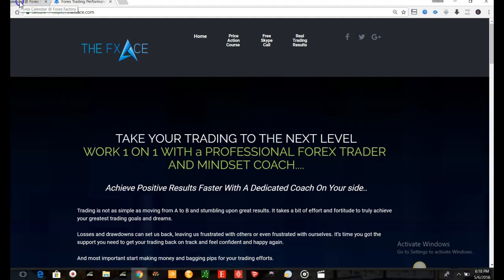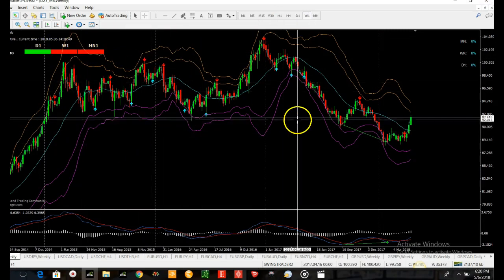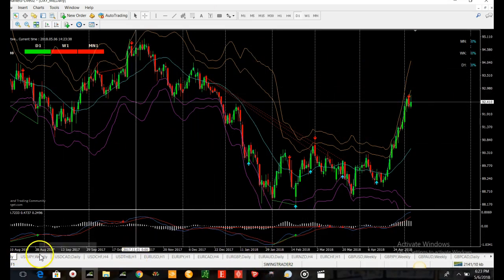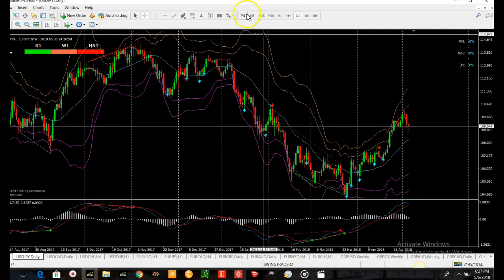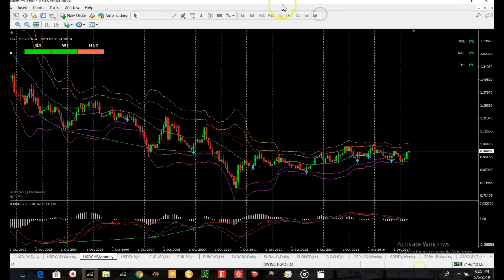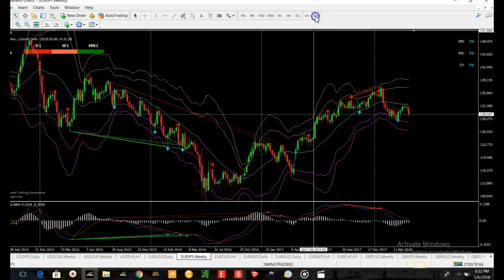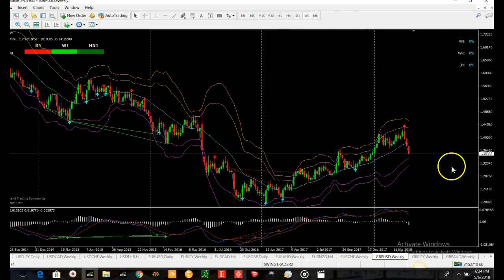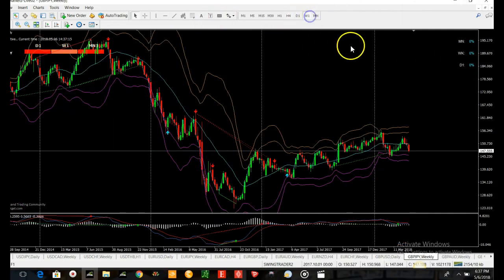Weekly Forex Price Action Forecast 06/05/2018